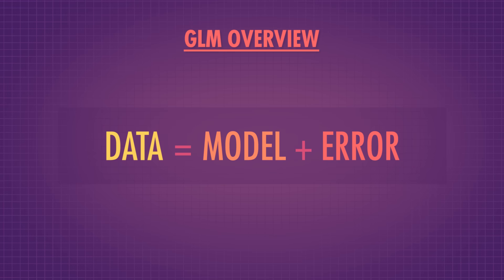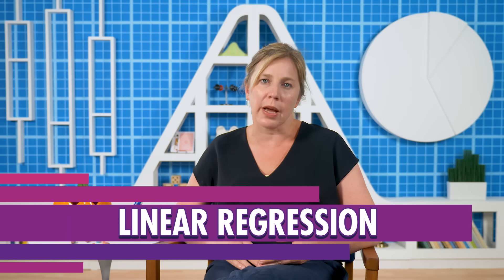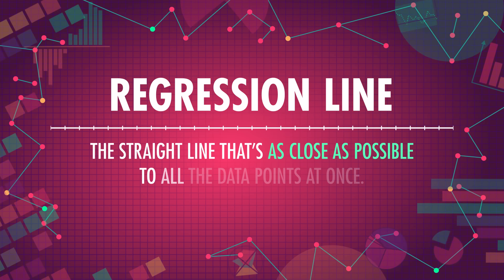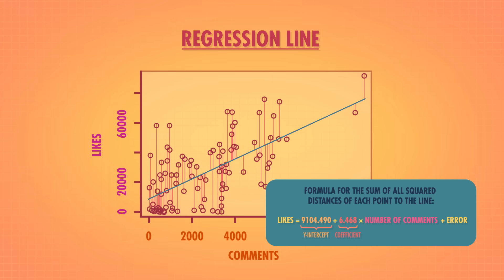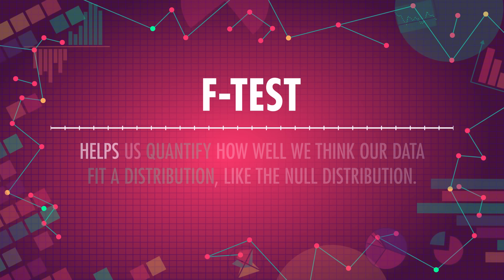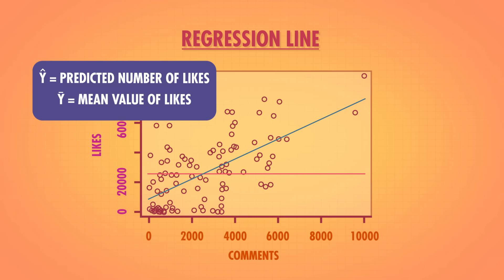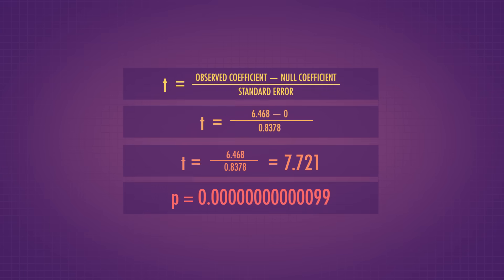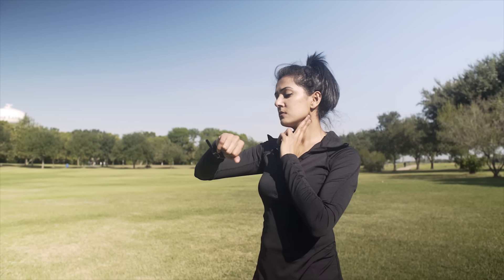Regression: Crash Course Statistics #32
Today we're going to introduce one of the most flexible statistical tools - the General Linear Model (or GLM). GLMs allow us to create many different models to help describe the world - you see them a lot in science, economics, and politics. Today we're going to build a hypothetical model to look at the relationship between likes and comments on a trending YouTube video using the Regression Model. We'll be introducing other popular models over the next few episodes.